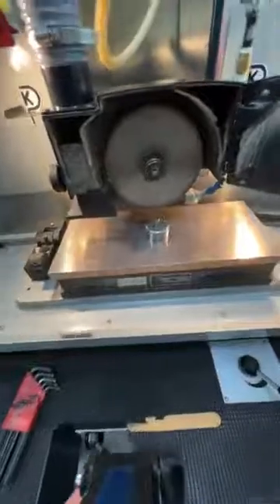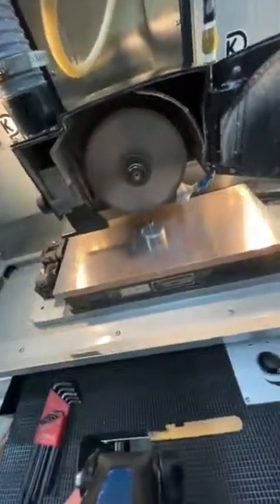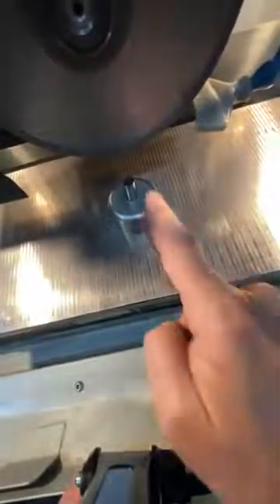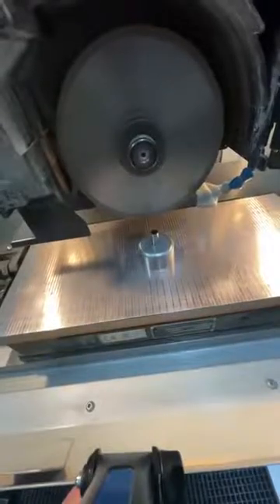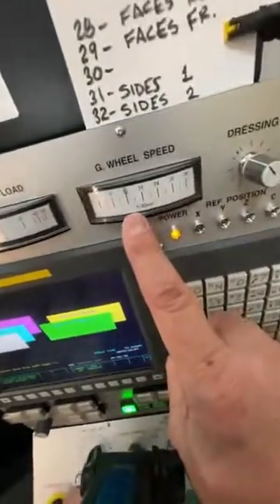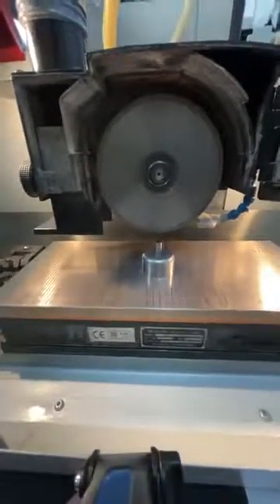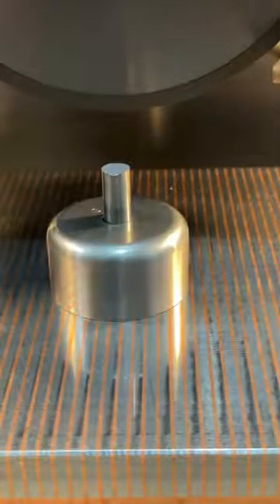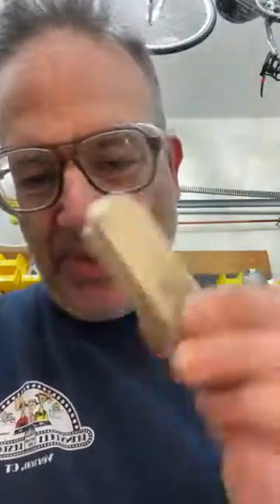Molybdenum Truing a Diamond Wheel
We use the Kish Technique to true a diamond grinding wheel.  A Molybdenum rod (3/8" diam.) is used, and the surface speed is controlled to about 700 SFM (1200 RPM in this case).  See US Patent 3,921,616.

(Originally an Instagram Live, thus the vertical format.)

(“PFG Stones" is a trademark of Kinetic Precision)